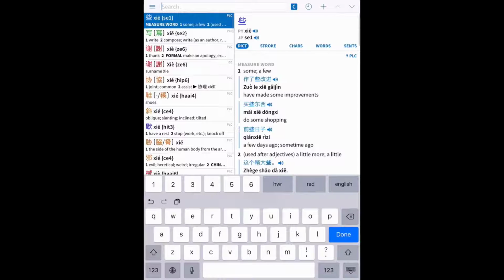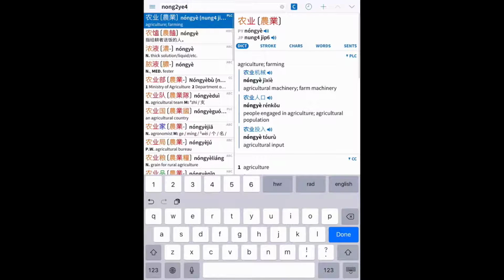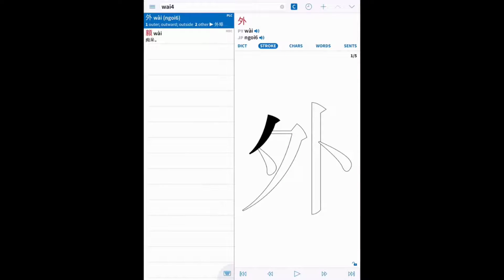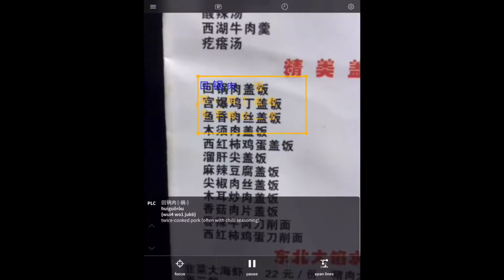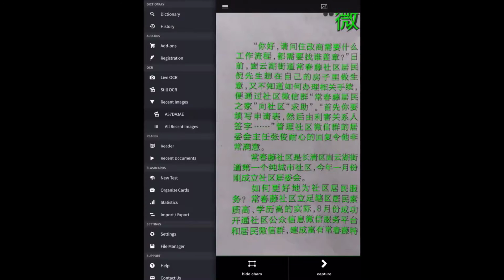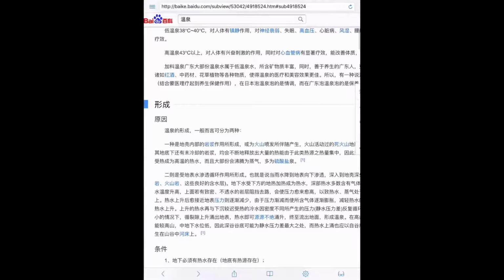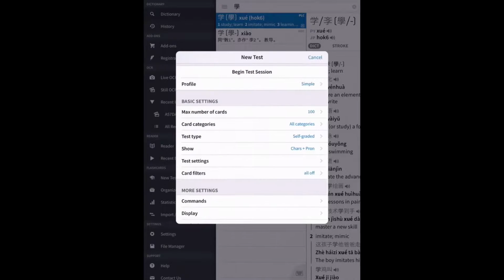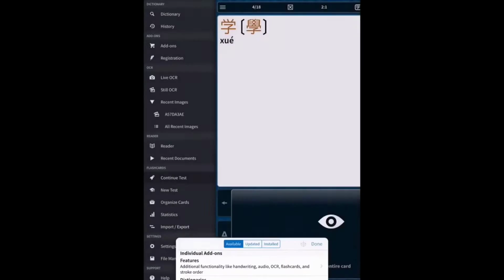Download review Pleco Chinese Dictionary - Full Basic Bundle - Full In App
Nếu bạn cần acc app trên thì inbox face mình hoặc tham khảo link này nhé :

Hẹn gặp lại các bạn video tiếp theo :)